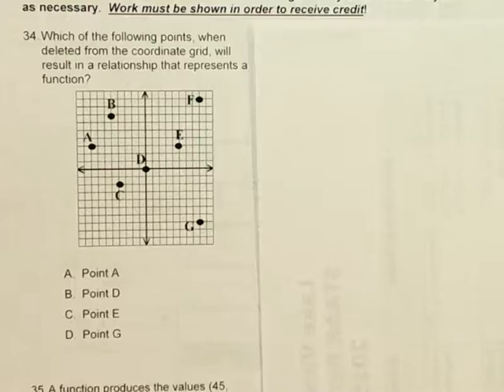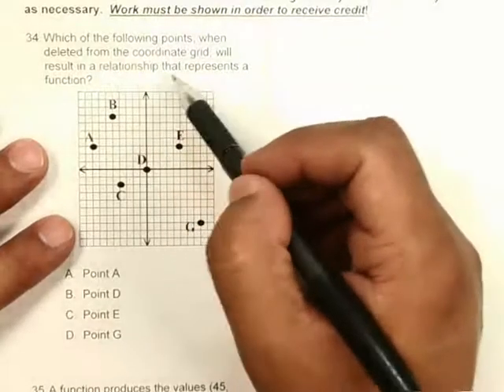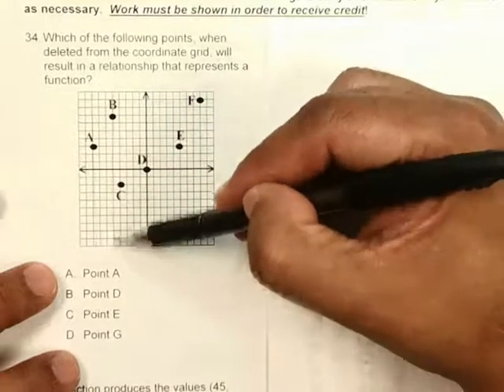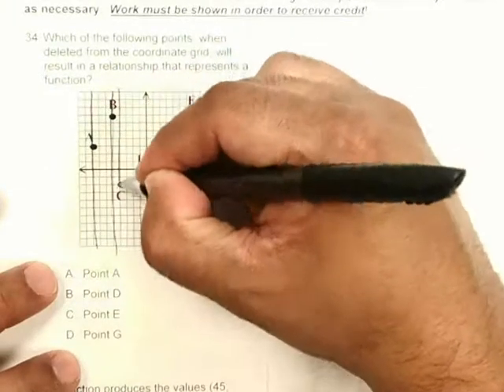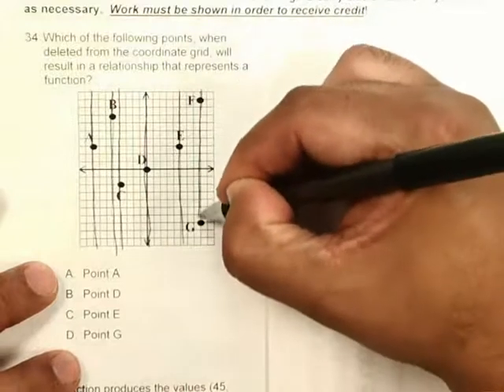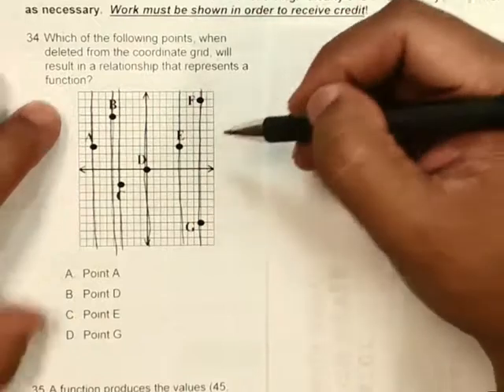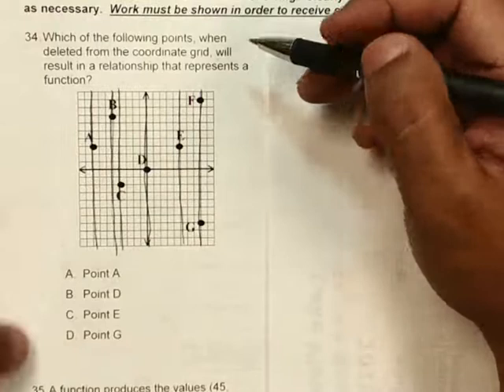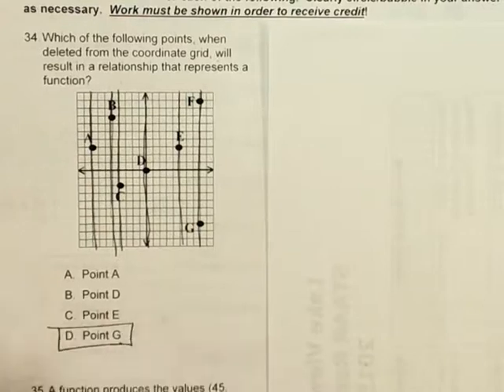1st Six Weeks Review (Problems 34-37)